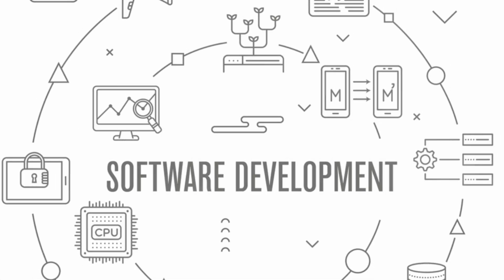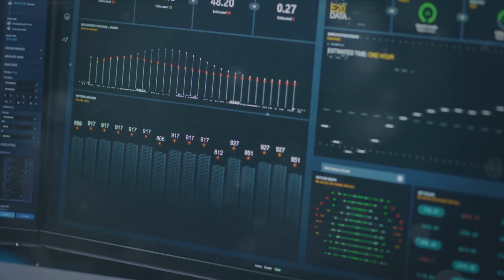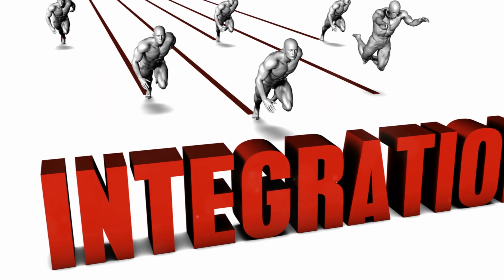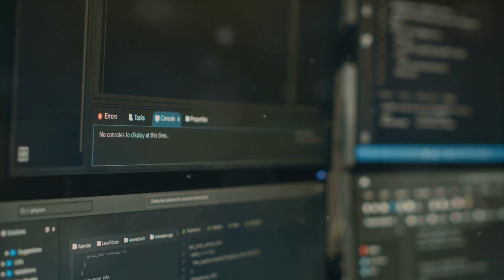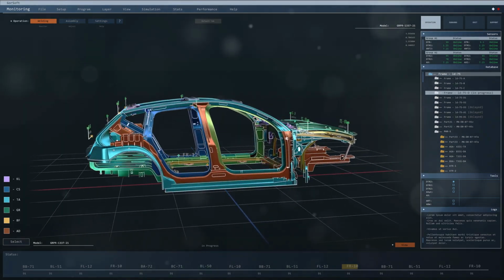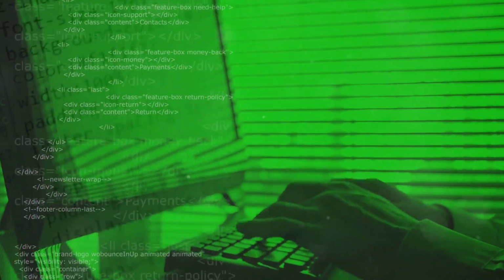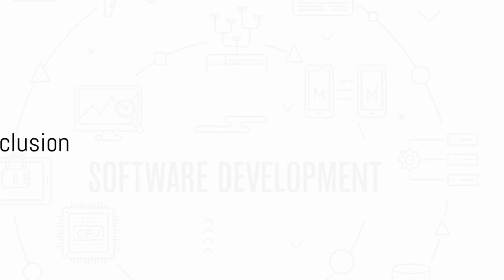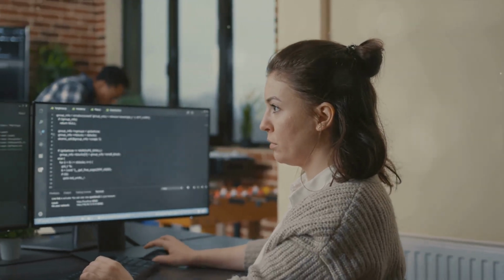Mastering SOLID Principles: Essential Guide for Clean Code in .NET Core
In this video, we dive deep into the SOLID principles, a set of five design principles intended to make software designs more understandable, flexible, and maintainable. Whether you’re a beginner or a seasoned developer, mastering these principles is crucial for writing clean, efficient, and scalable code in .NET Core.

What you'll learn:

The importance of SOLID principles in software development
Detailed explanation of each principle (Single Responsibility, Open/Closed, Liskov Substitution, Interface Segregation, and Dependency Inversion)
How to apply these principles in your day-to-day coding practices